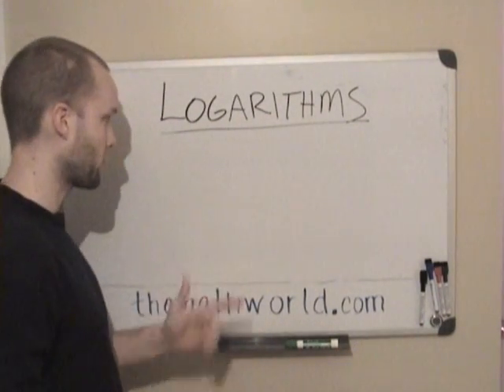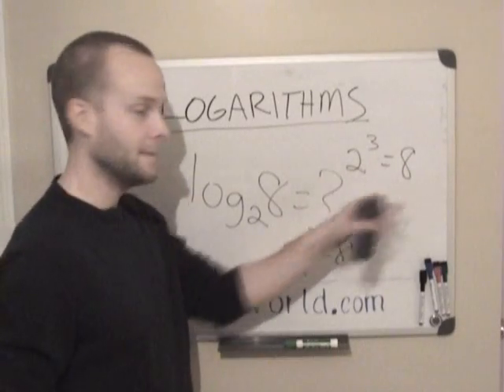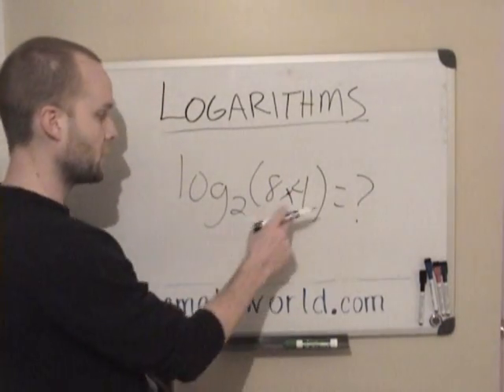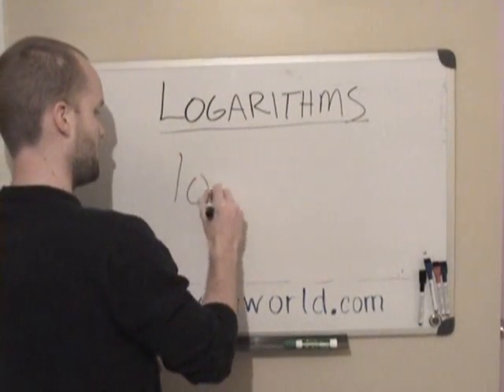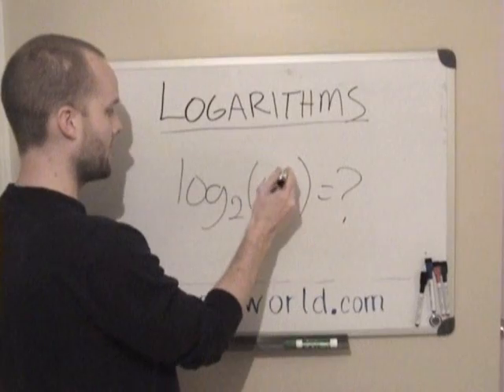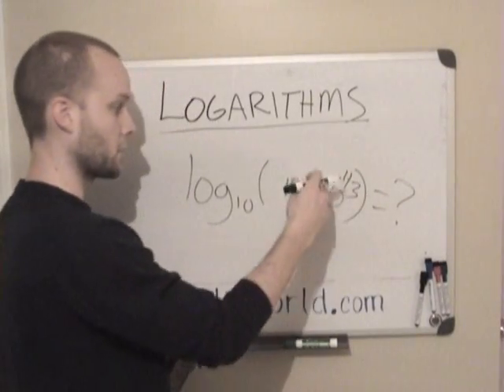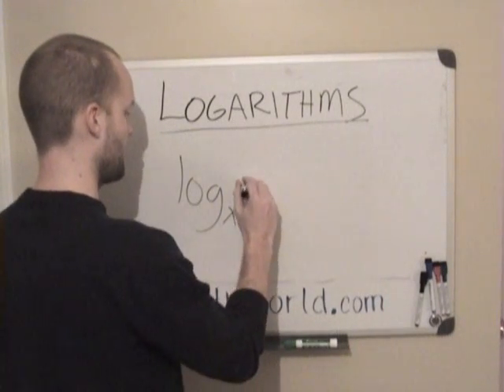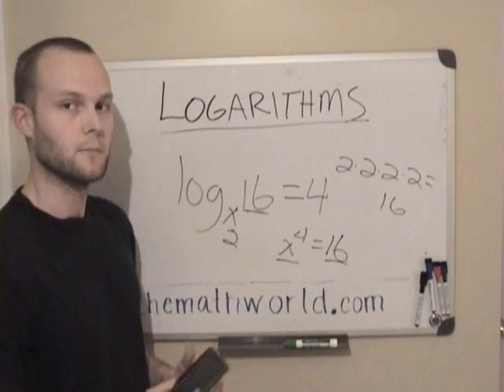Pre Calculus: Logarithms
When you are looking for a logarithm you are really looking to find the power that the given base must be raised to produce a given number. If it sounds complicated it'll make more sense after we are done.